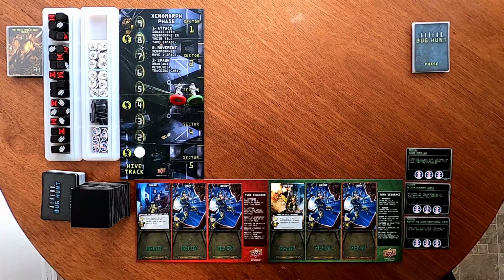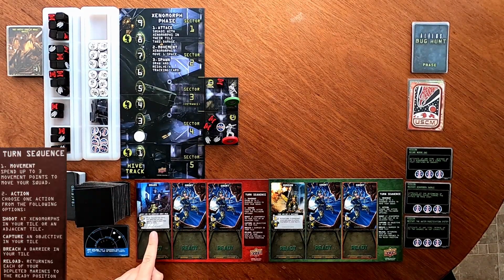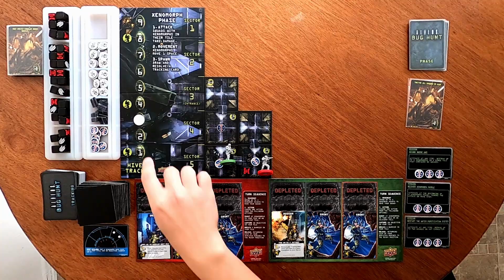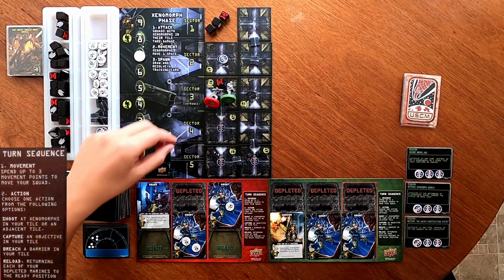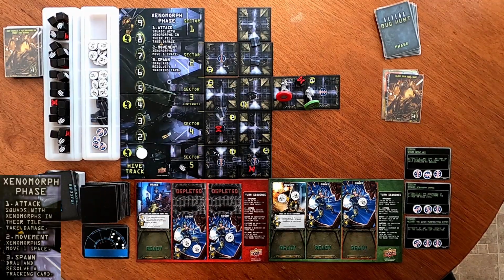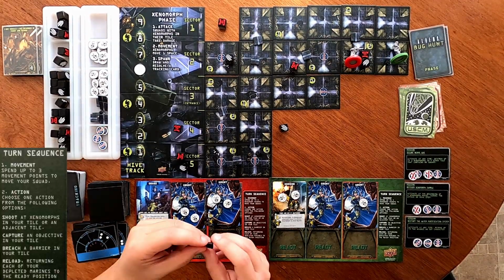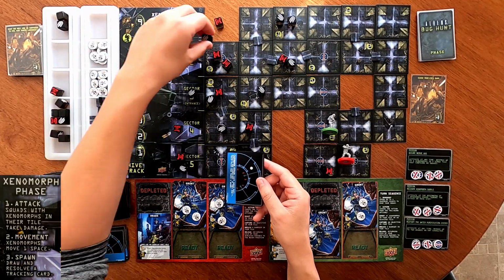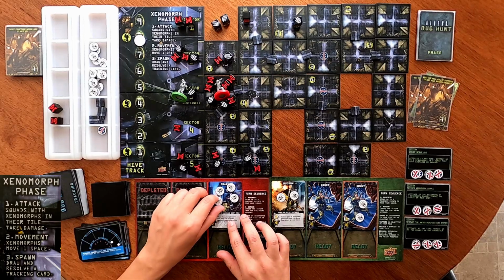Aliens: Bug Hunt Playthrough - Solo Mode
Full solo playthrough of the Aliens: Bug Hunt board game. A playthrough with an explanation of the rules as we play so you learn how to play Aliens: Bug Hunt as we go.

Time stamps below to skip around based on the turn we are on. Enjoy!

TABLE OF CONTENTS
00:00 Welcome!
00:16 Game Overview
01:56 Game Start!
04:06 Turn 1
04:32 Turn 2
06:30 Turn 3
10:13 Turn 4
11:03 Turn 5
12:09 Turn 6
12:46 Turn 7
13:44 Turn 8 & 9
15:18 Turn 10-18
19:50 Turn 19-27
24:22 Turn 28-36
29:56 Turn 37-46
37:12 Turn 47-56
42:26 Turn 57-66
47:26 Turn 67-77
53:41 Turn 78-81
54:50 Closing Thoughts